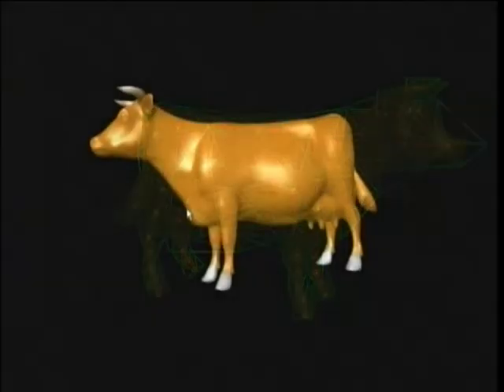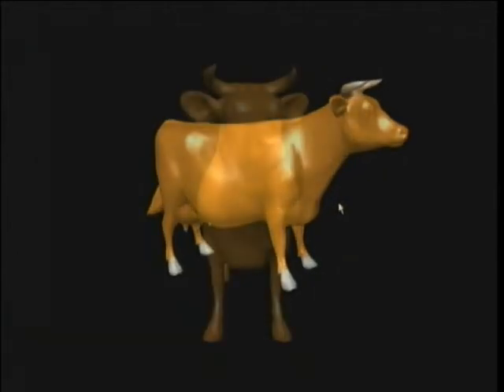Siggraph 2002 19